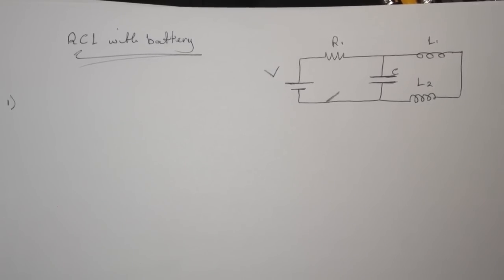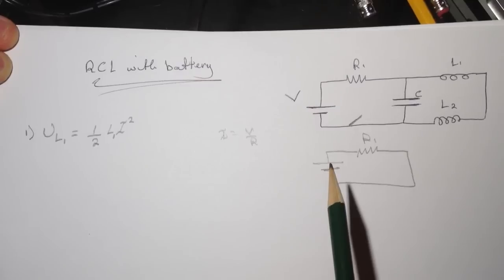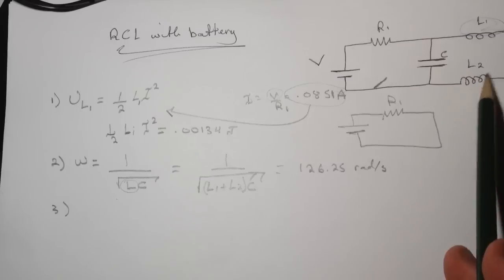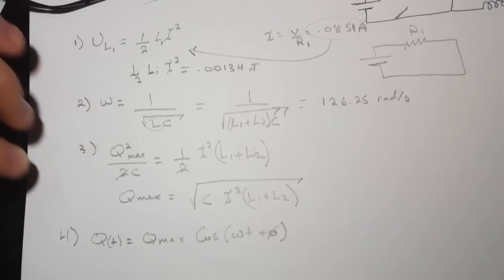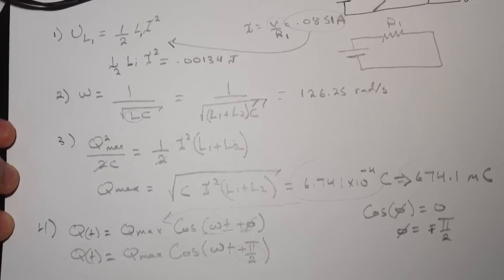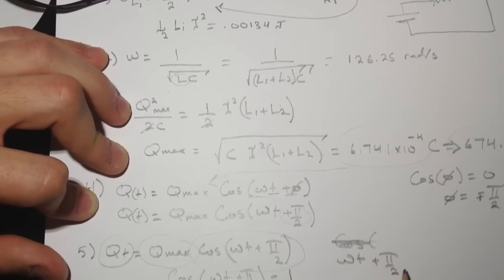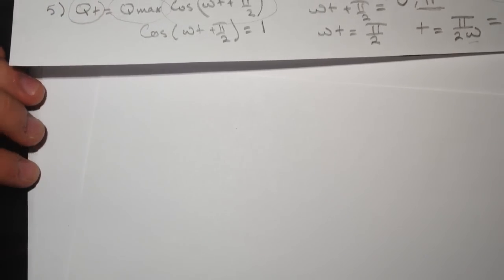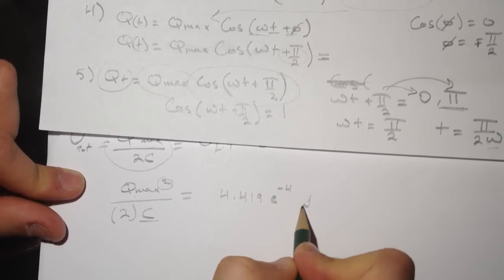RCL with battery "Smartphysics" Solution